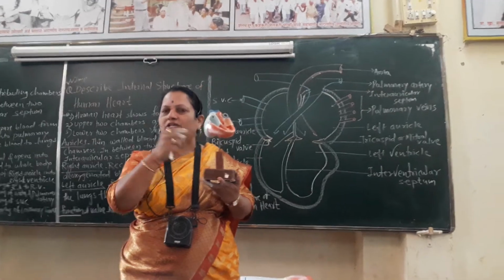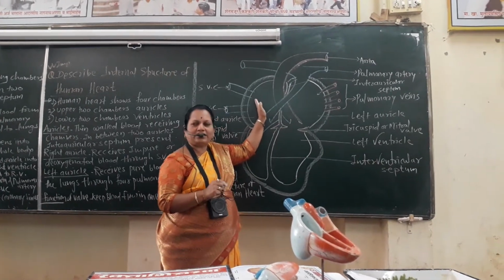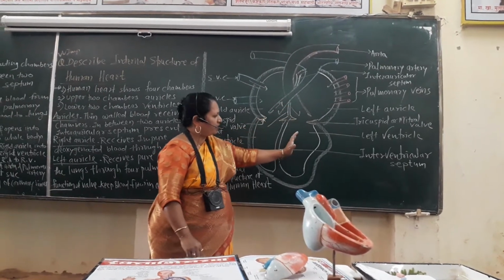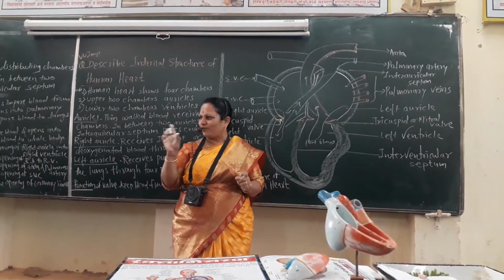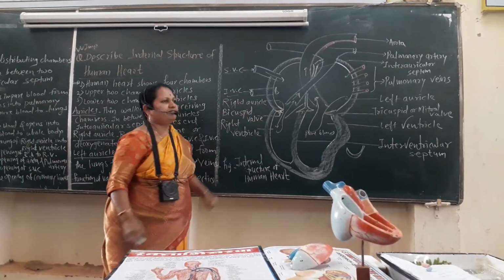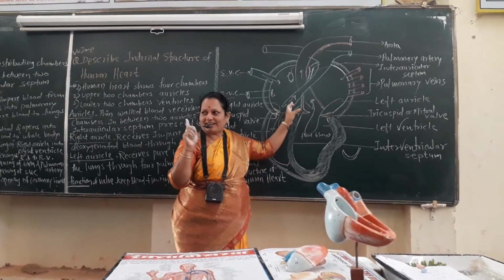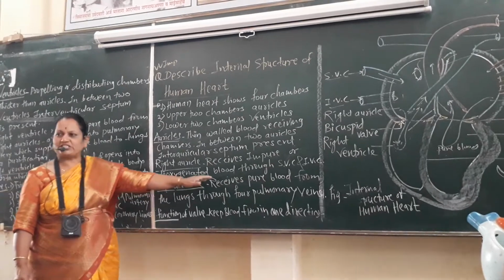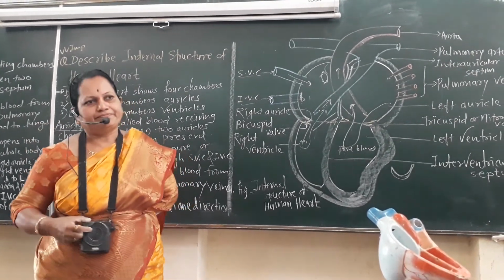Internal structure of HUMAN HEART